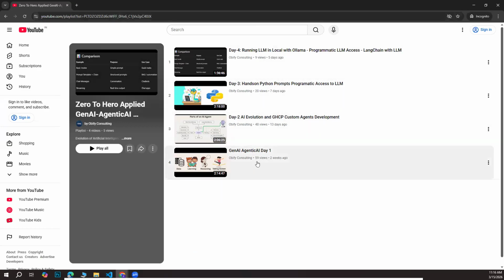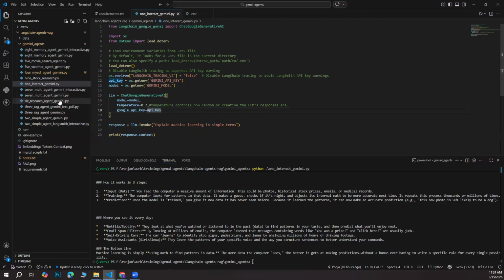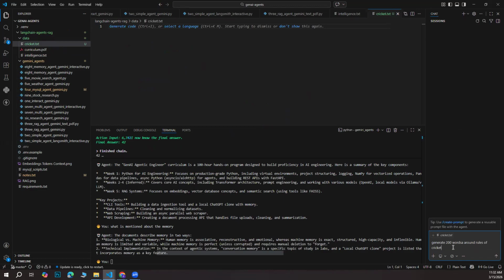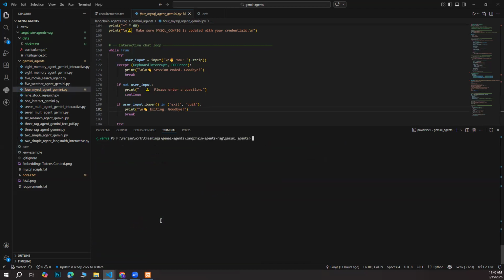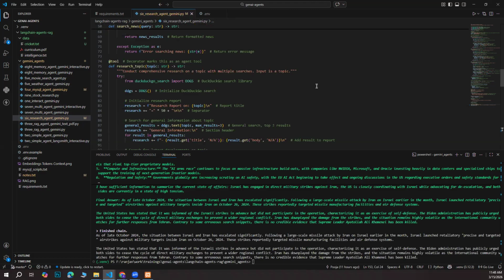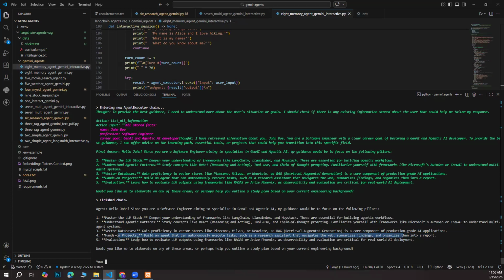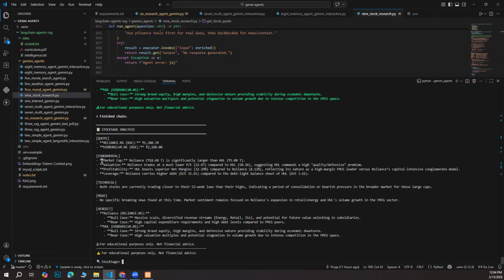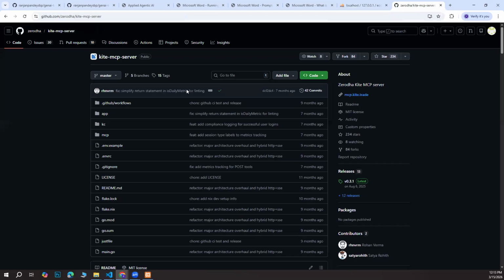Day 5 : Part-1-Realtime Agents using Langchain, RAG and Database interaction Agent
Welcome to Obify Consulting - Software and Skill Developement Company. We are here with a mission and a vision  to make technical education simple and easy so that more and more students can learn and grow in their careers